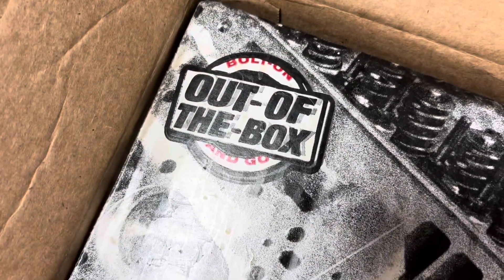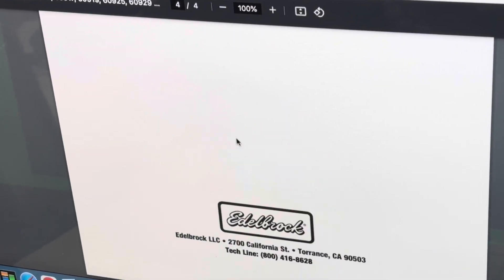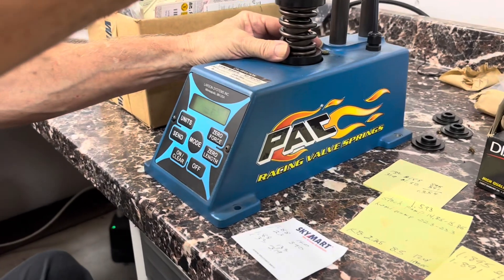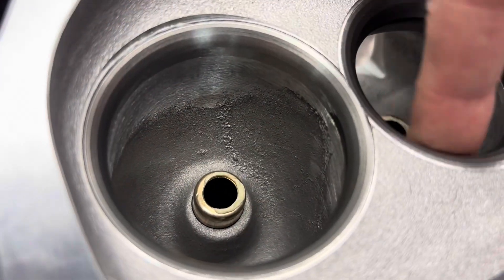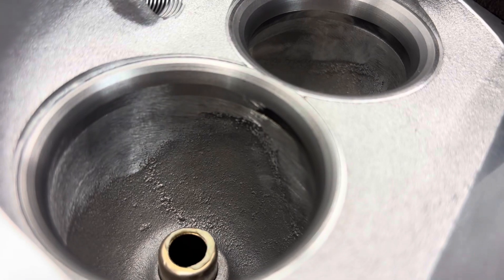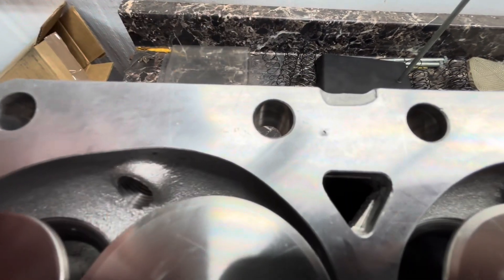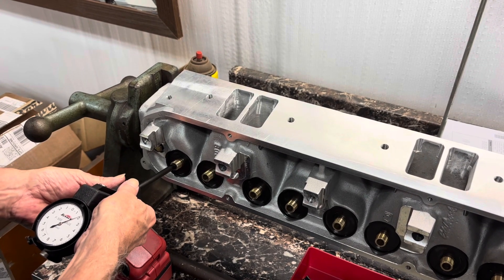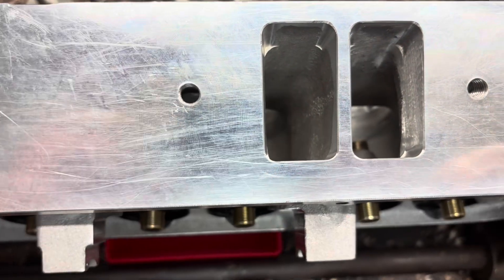Big Block Mopar Aluminum Cylinder Heads: Are they Actually Ready to Bolt On, Out of the Box?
I needed some heads for Dave’s 500 stroker eGone and it got me thinking, is there a pair of cylinder heads for a big block Mopar that are “out of the box, ready to bolt on”?
In this video I run over to @rickseeman5679 and we tear these apart, check the guide clearances, check the valve job, and lap the valves in. I then bring them back to my house to check for cylinder wall alignment with the chambers. I believe these to be a good entry level cylinder head, available with appropriate springs for different types of camshafts.